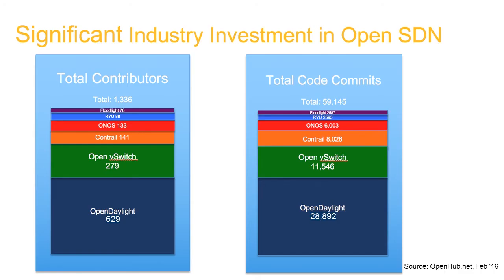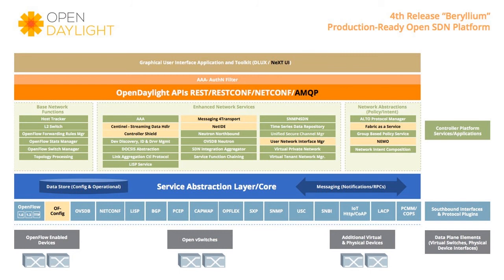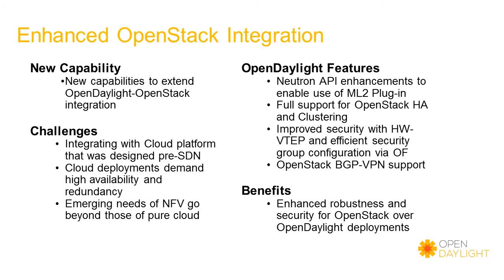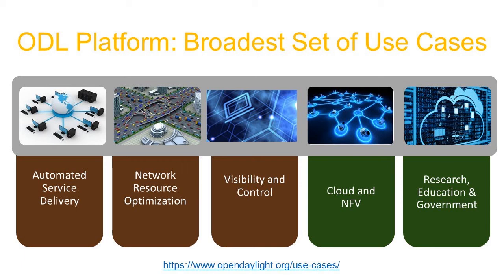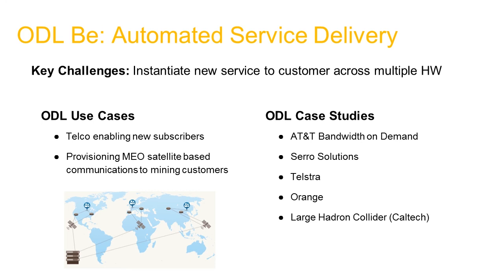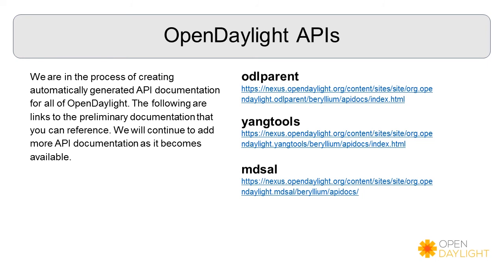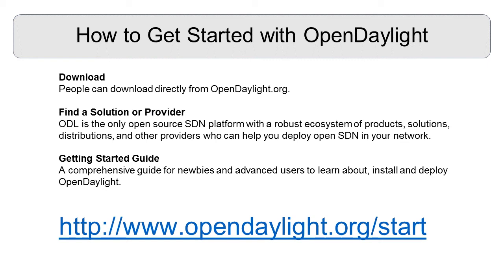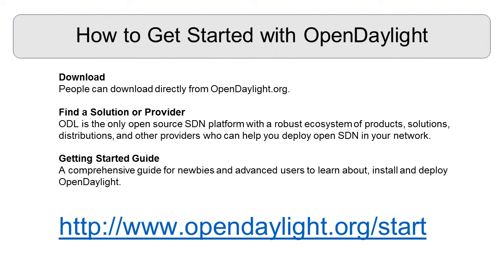ONS Webinar: Beryllium Preview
ONS Webinar: Beryllium Preview features Colin Dixon and Phil Robb.